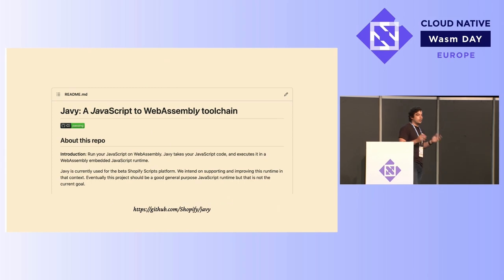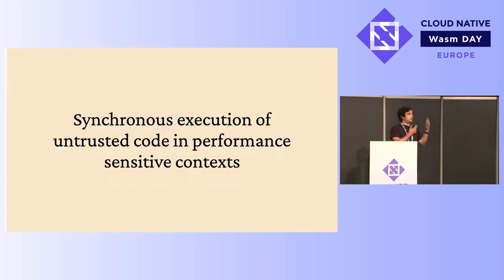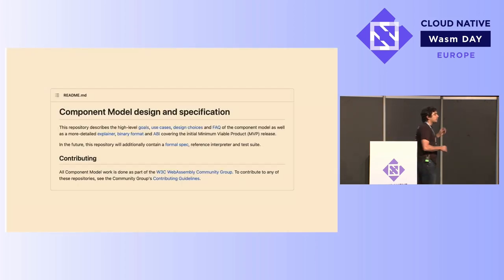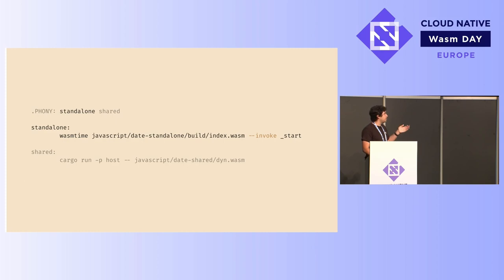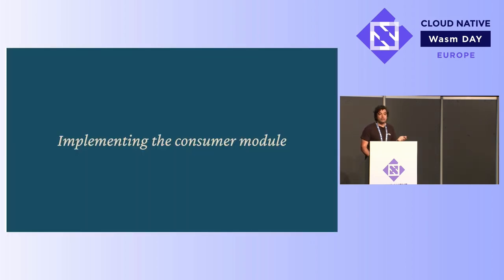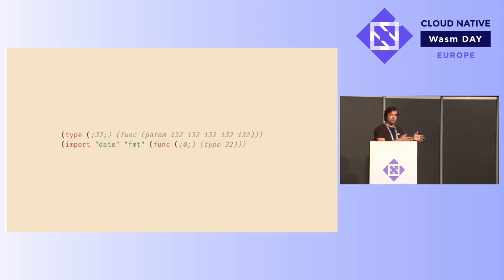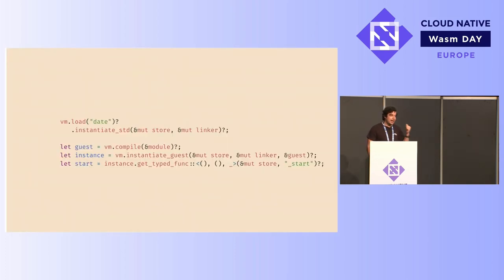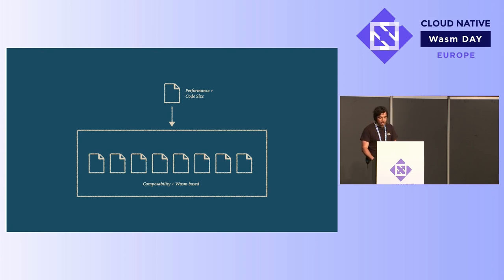Are We Polyglot Yet? - Saúl Cabrera, Shopify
Platform and language independence are considered two of WebAssembly's main advantages, which open the door to new possibilities for secure and polyglot runtime environments and applications. To what extent and how practical is it to achieve polyglot applications on top of WebAssembly today? In this talk, Saúl will showcase – using JS-on-Wasm and Rust – how to leverage WebAssembly's Component Model to create composable, polyglot Wasm applications through safe programming language interoperability.